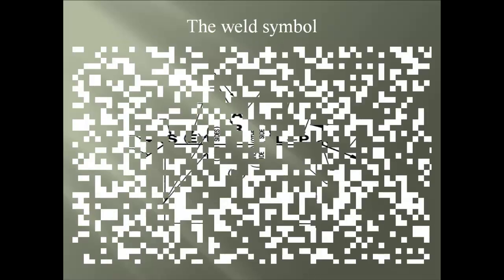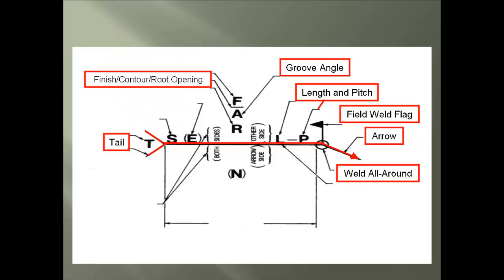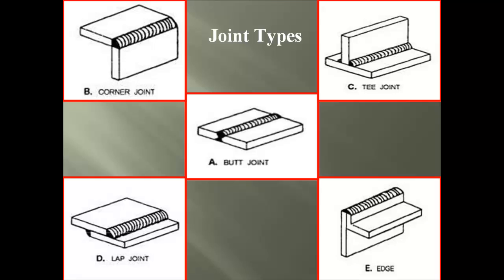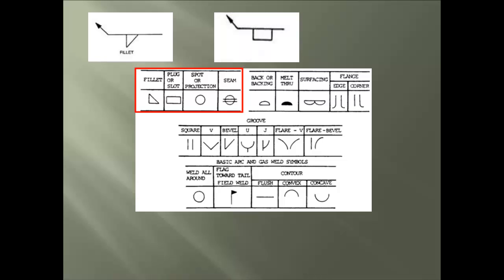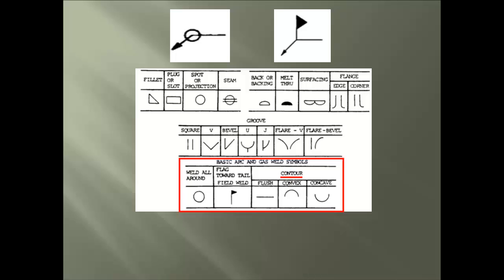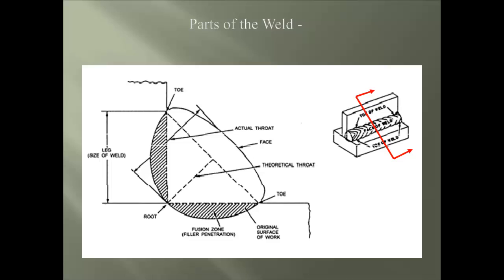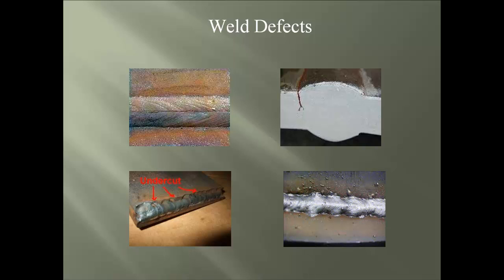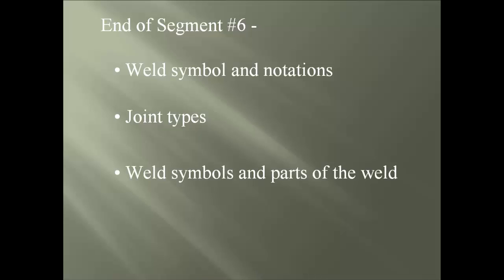QC/QA Video 6